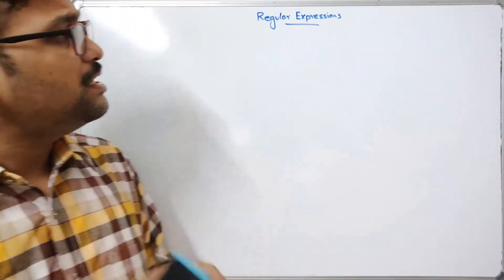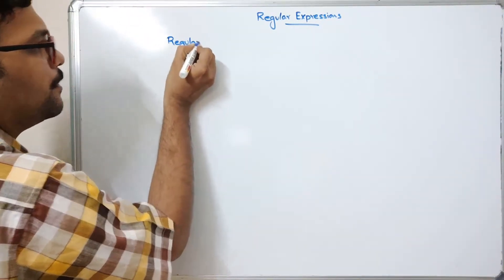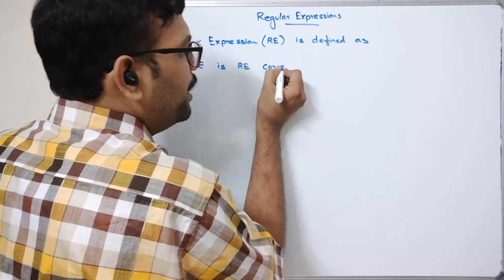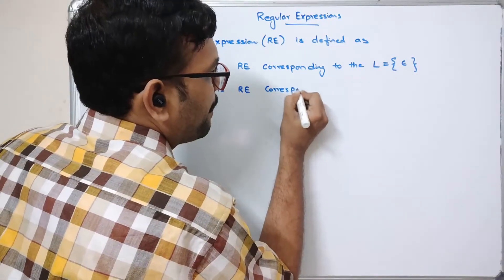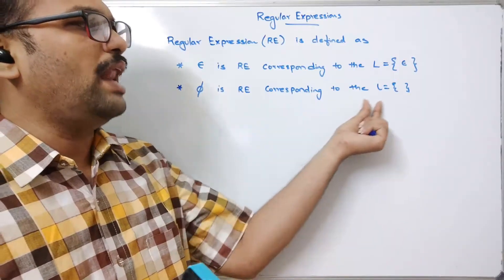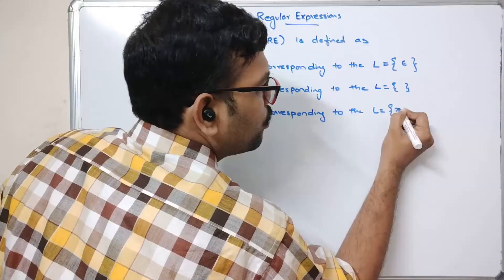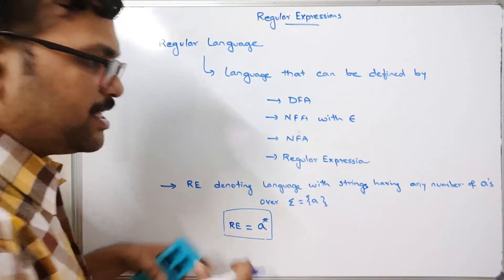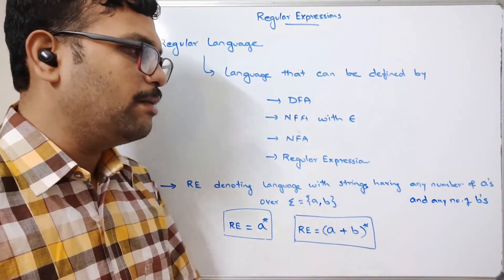18-REGULAR EXPRESSIONS IN AUTOMATA THEORY || REGULAR EXPRESSION WITH EXAMPLE || TOC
A Regular Expression can be recursively defined as follows −

ε is a Regular Expression indicates the language containing an empty string. (L (ε) = {ε})

φ is a Regular Expression denoting an empty language. (L (φ) = { })

x is a Regular Expression where L = {x}

If X is a Regular Expression denoting the language L(X) and Y is a Regular Expression denoting the language L(Y), then

X + Y is a Regular Expression corresponding to the language L(X) ∪ L(Y) where L(X+Y) = L(X) ∪ L(Y).

R* is a Regular Expression corresponding to the language L(R*)where L(R*) = (L(R))*

If we apply any of the rules several times from 1 to 5, they are Regular Expressions.